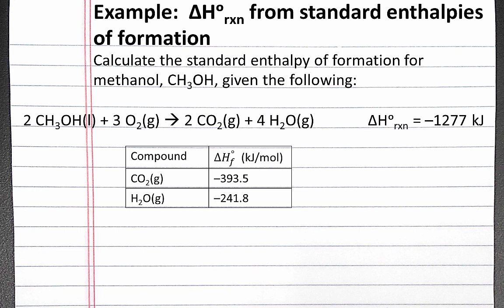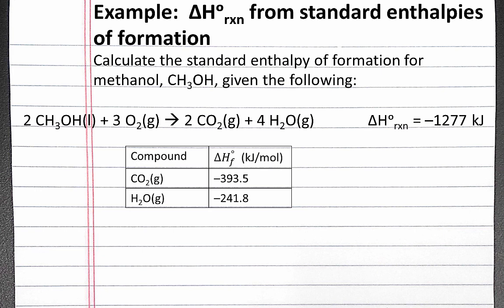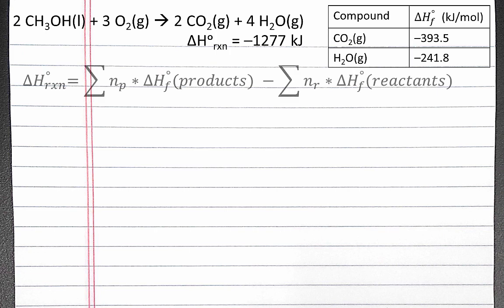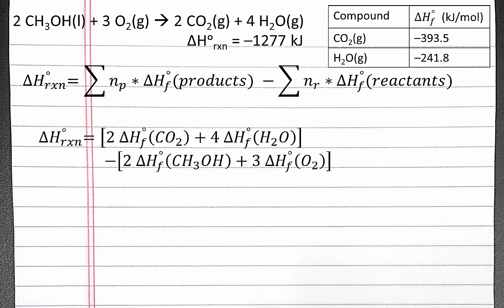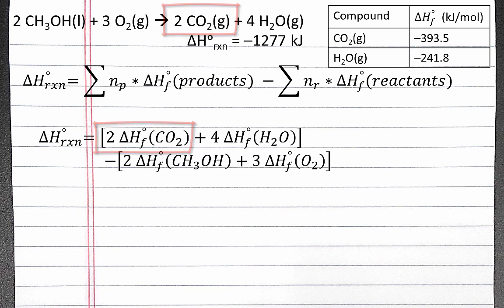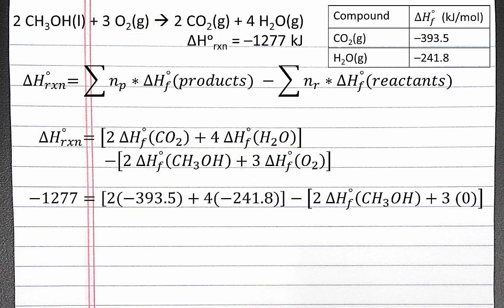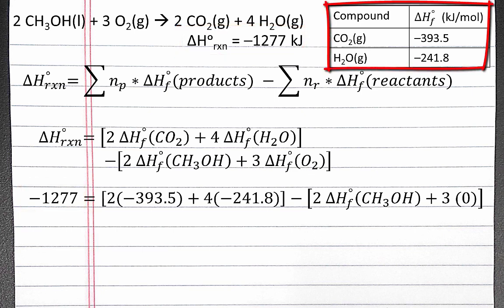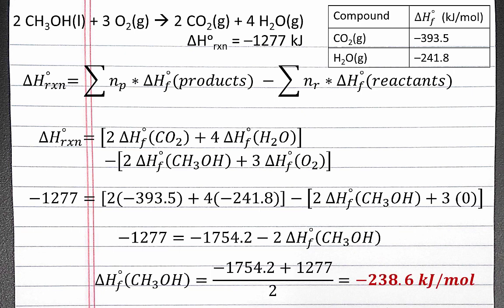CHEMISTRY 101: Standard Enthalpy of reaction from Standard Enthalpies of Formation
In this example, we calculate the standard enthalpy of formation for methanol using the standard enthalpy of combustion for methanol and the enthalpies of formation for CO2(g) and H2O(g).